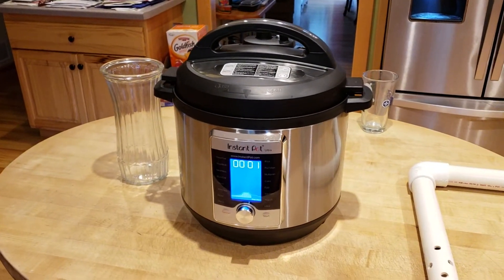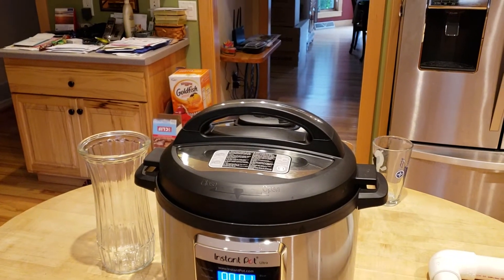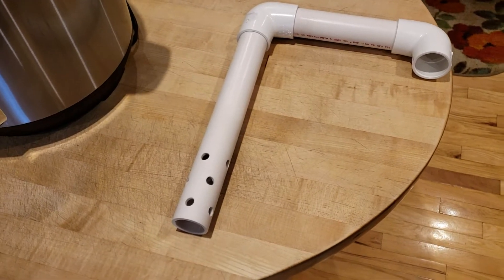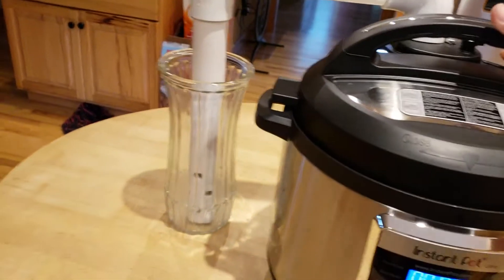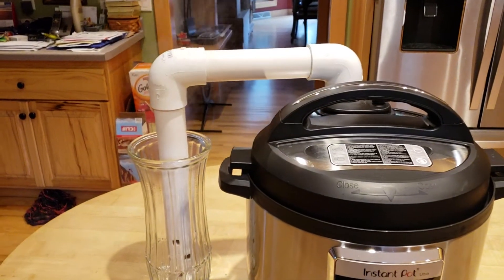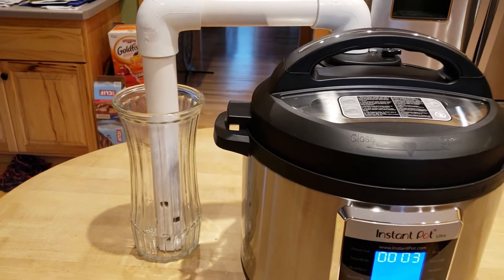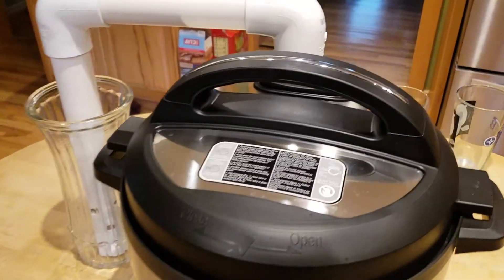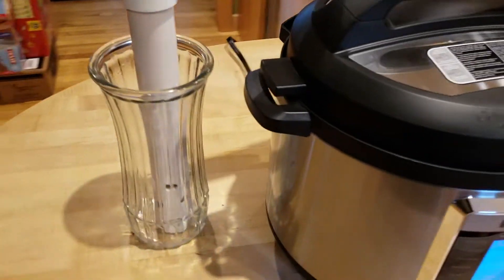Instant Pot quick release containment system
A device to contain the spray from an Instant Pot